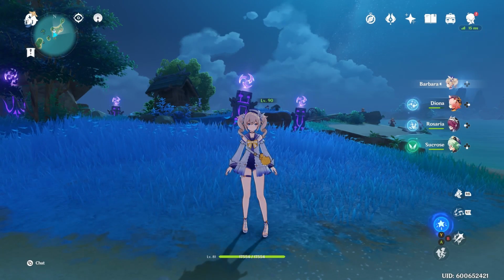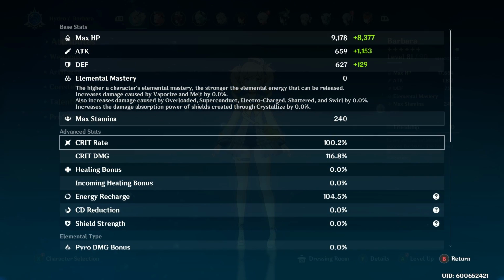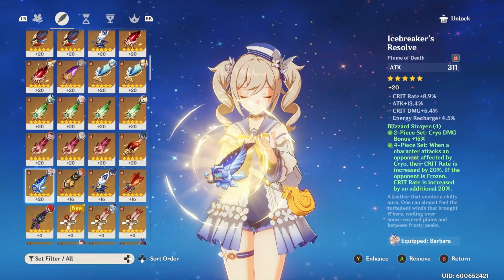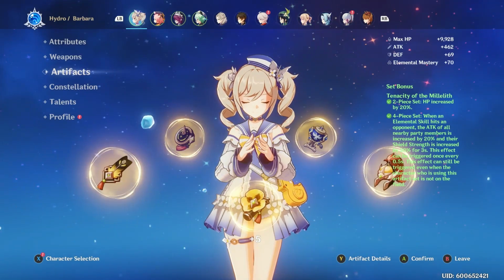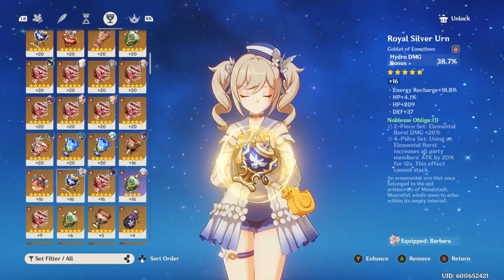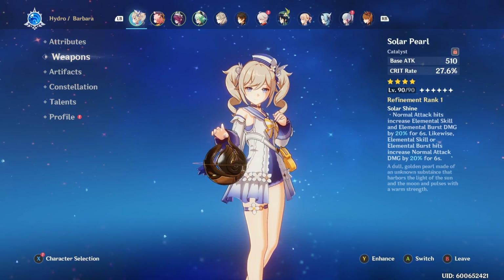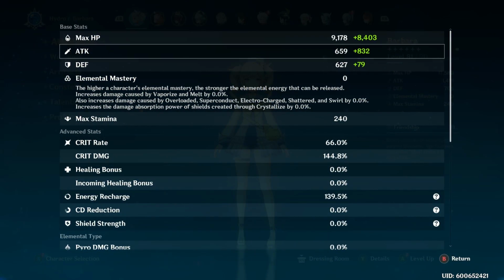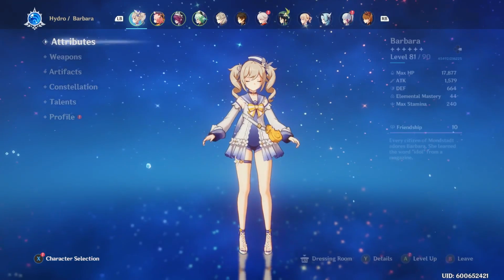Kokomi Pre Release Crit Build Analysis | Kokomi Build Guide Analysis | Genshin Impact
I've been thinking about ways to make Kokomi work and I think I may have just found it!